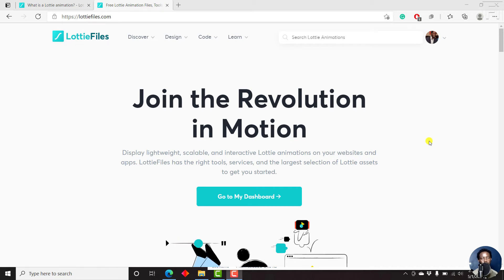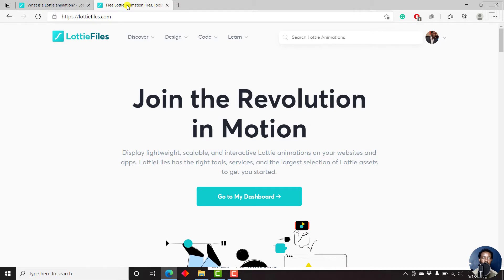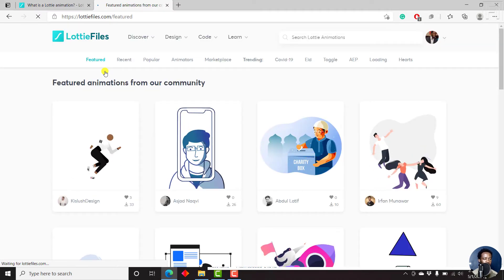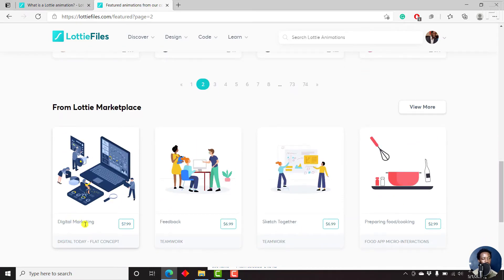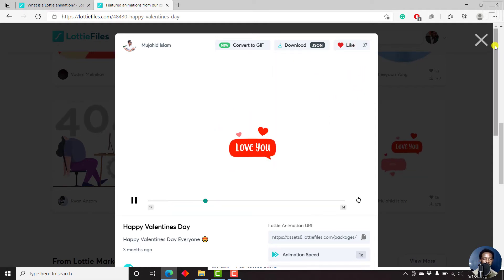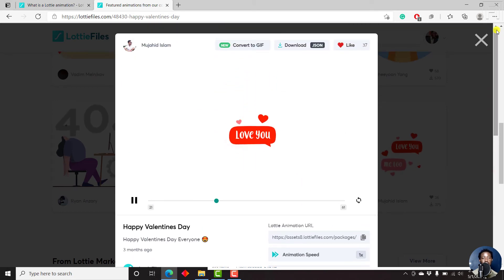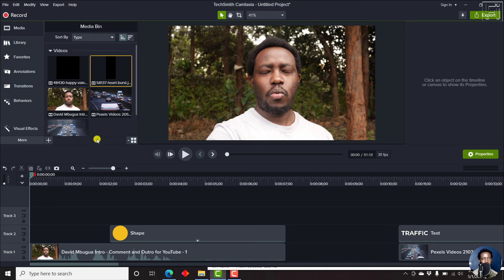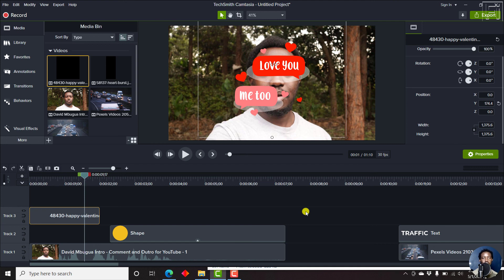How to Use Lottie Animation Files in Camtasia 2021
Learn how to Use Lottie Animation Files in Camtasia 2021 in this step-by-step Camtasia tutorial. Try Camtasia 2021
A Lottie file is a JSON-based animation file format that enables designers to ship animations on any platform as easily as shipping static assets.

Thanks!